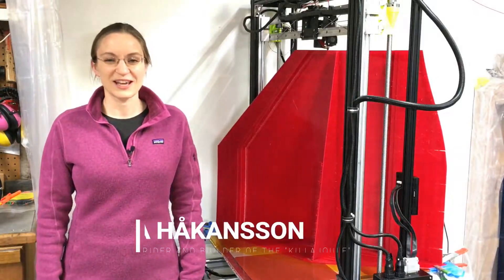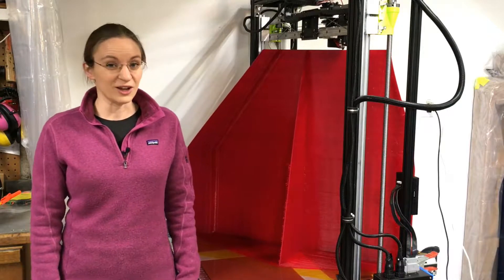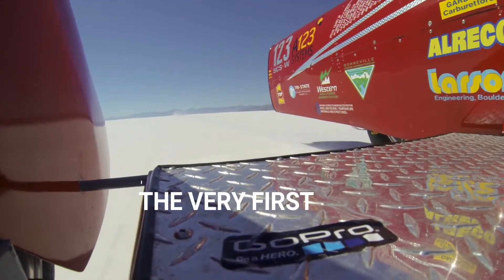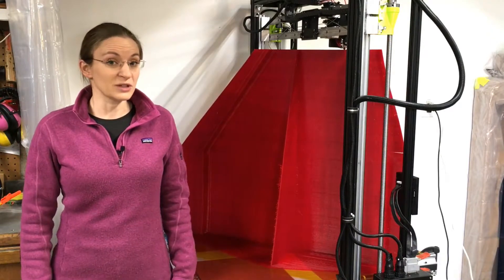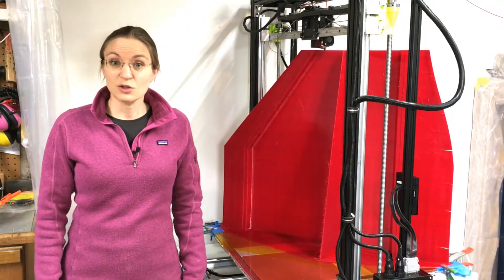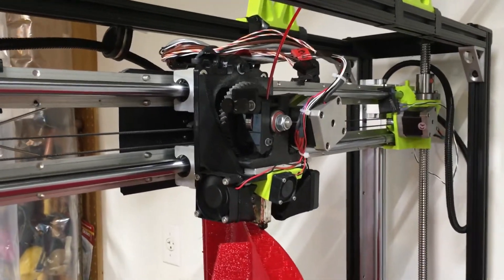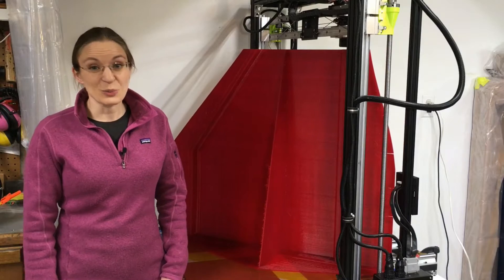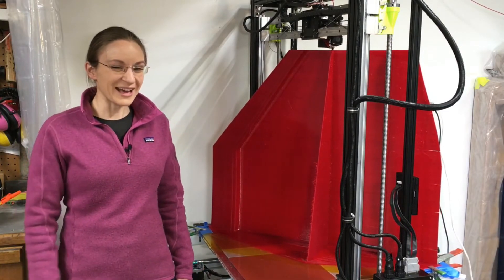3D printed sidecar for the world's fastest electric motorcycle!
--- Big news, BIG 3D print! ---
New sidecar for the KillaJoule. See how we did it in the video.

(sorry, the URL is incorrect in the video). Printer parts were bought from itworks3d.com. The giant printer is derived from a LulzBot.com TAZ 5.